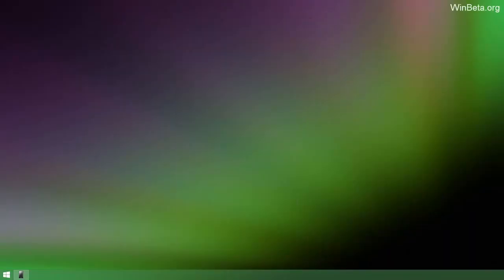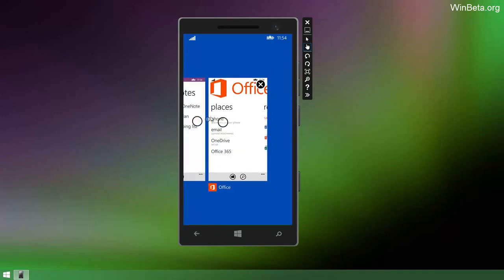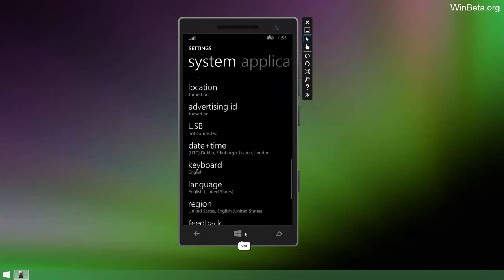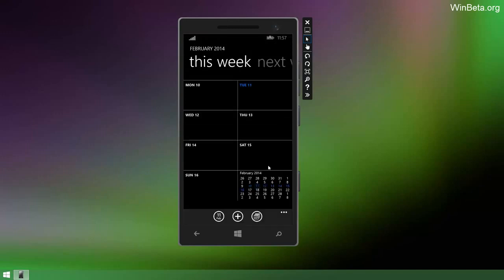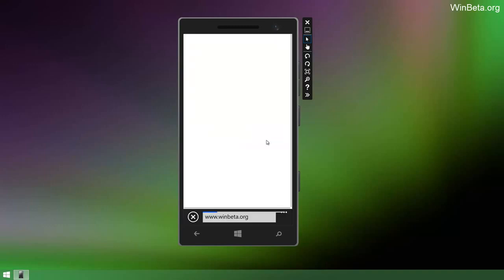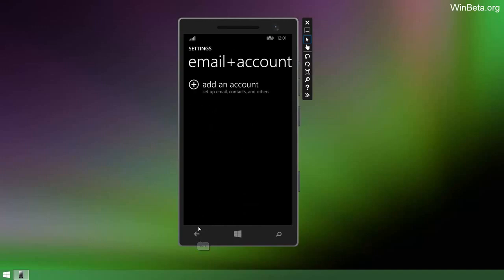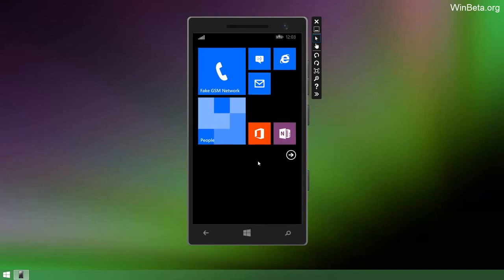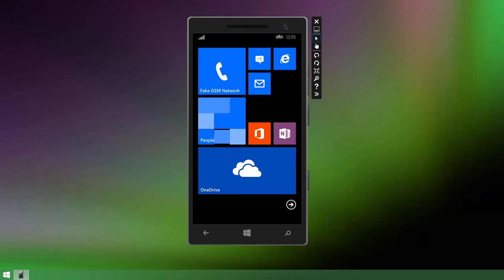Windows Phone 8.1 SDK Build 8.1 - Improvements + MORE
We've managed to get our hands on a pre-release build of Windows Phone 8.1 in SDK form!